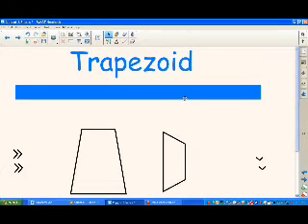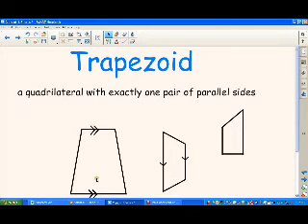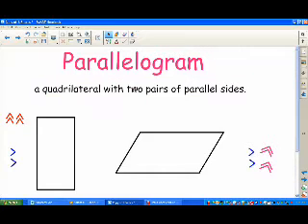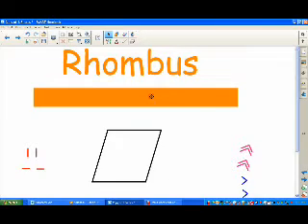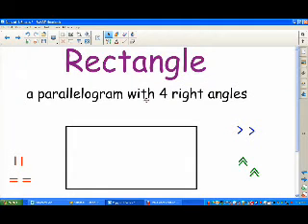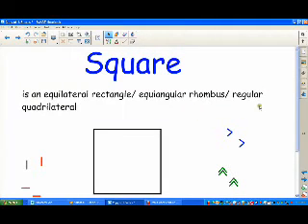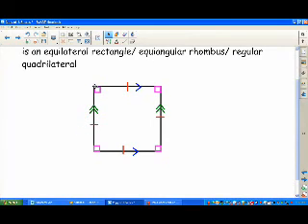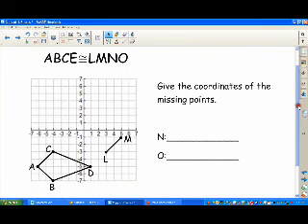1.6 Special Quadrilaterals